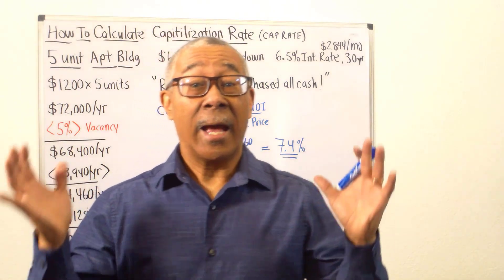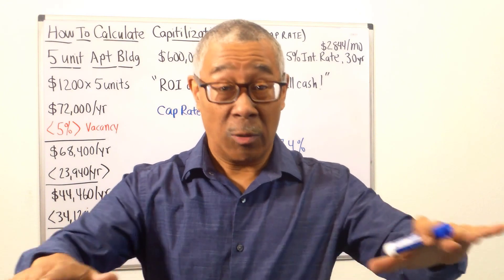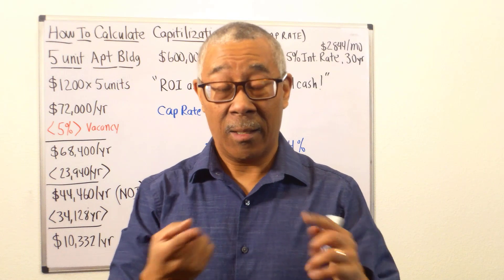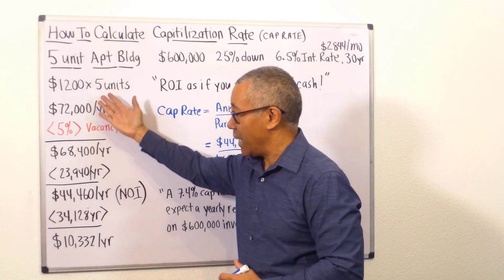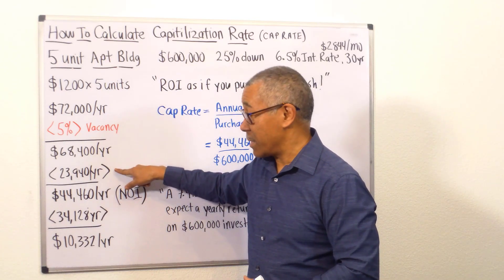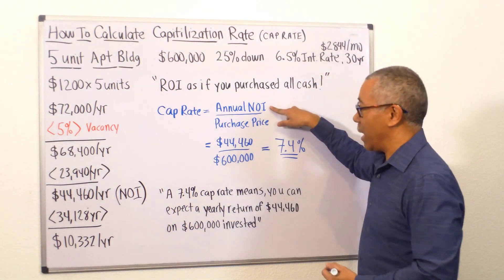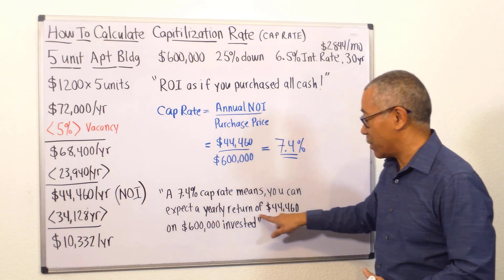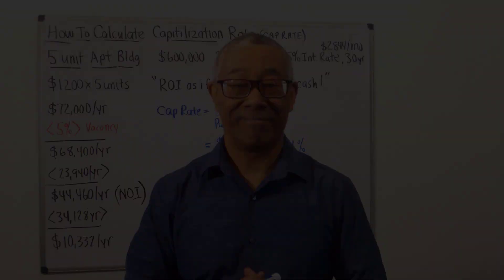How to Calculate Capitalization Rate (CAP Rate) for Commercial Real Estate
Knowing the capitalization rate is essential in determining whether you have a profitable commercial real estate deal. Find out the formula for calculating the cap rate here!